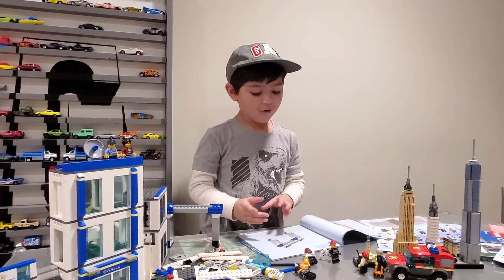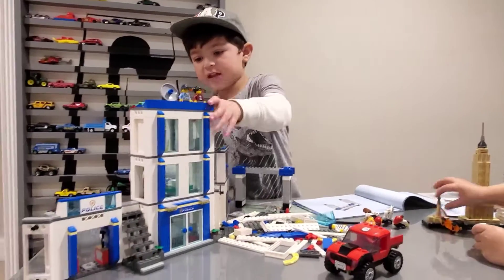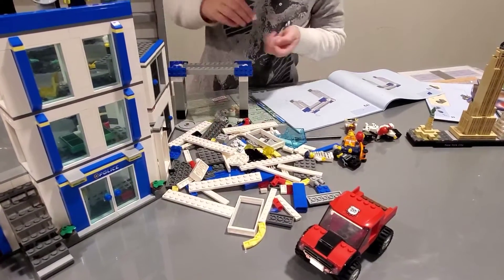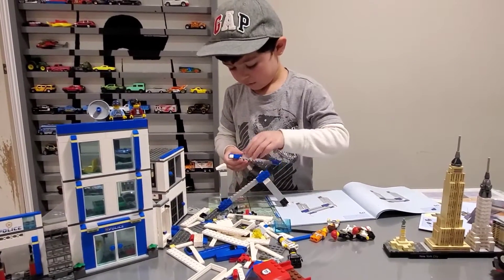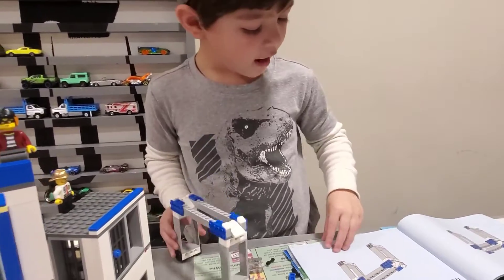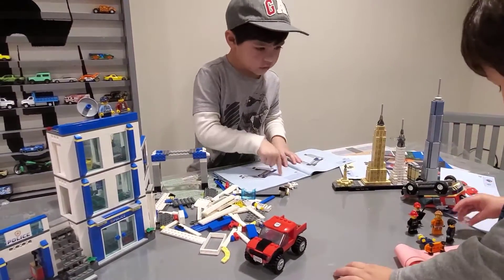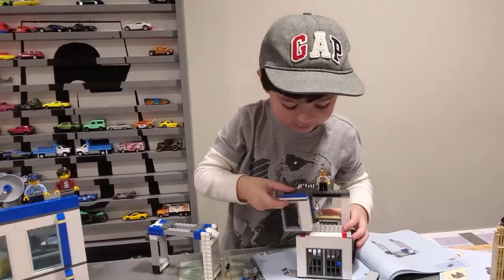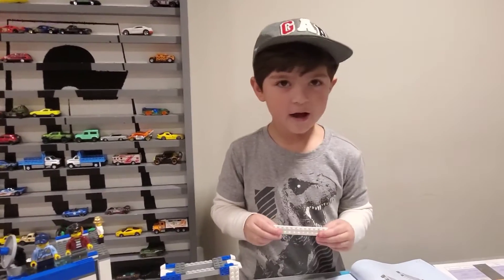5 year old Lego tutorial part 1